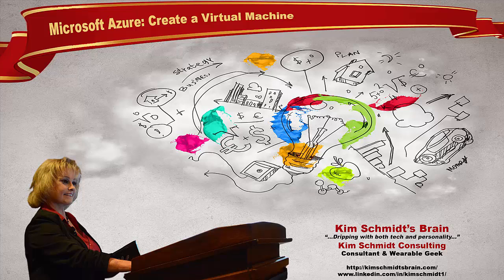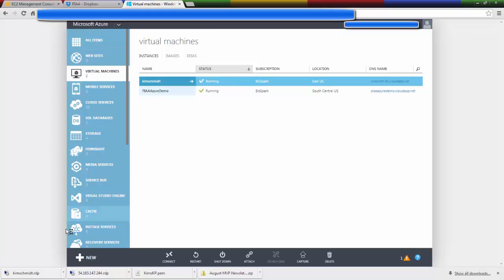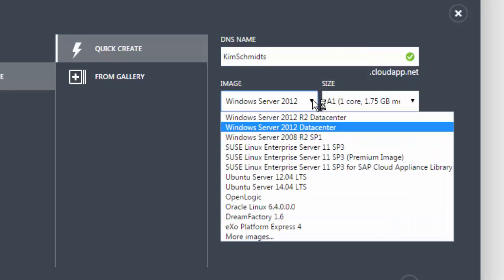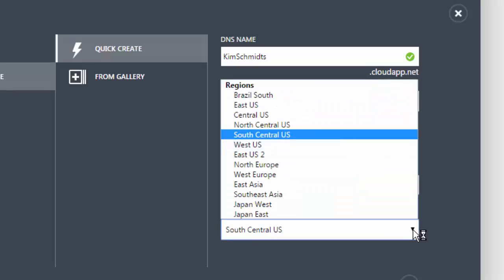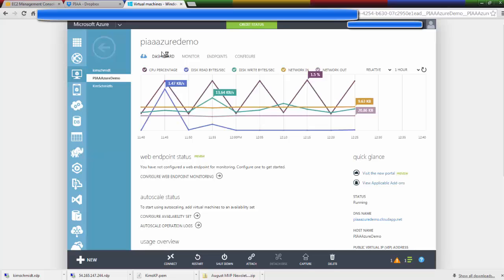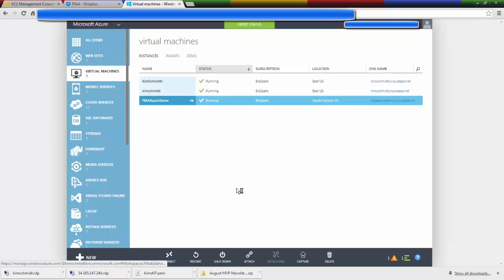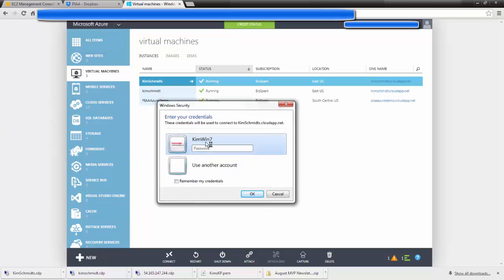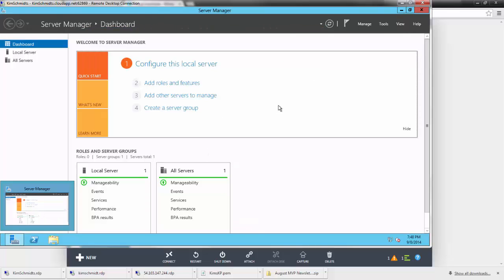Spin Up a Microsoft Virtual Machine and Remote Into It From Home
This is a demo I gave to the Physician's Insurance Association of America September 11, 2014. This is a beginning-level tutorial, but it will get you started! Have fun!